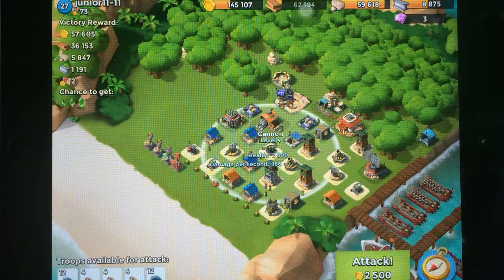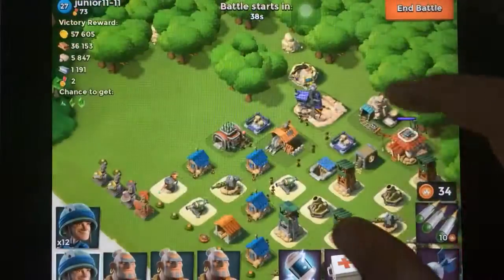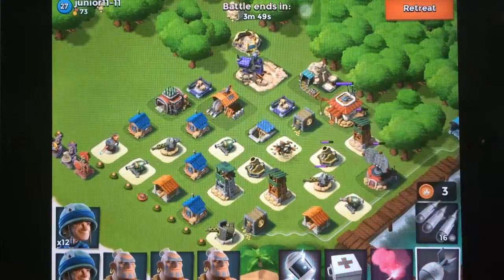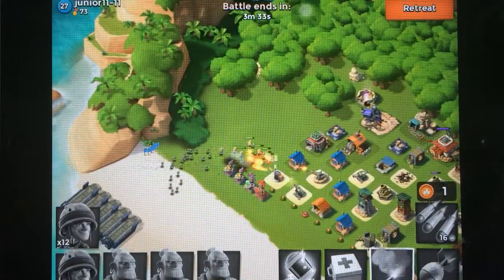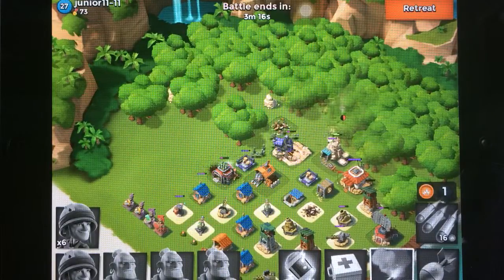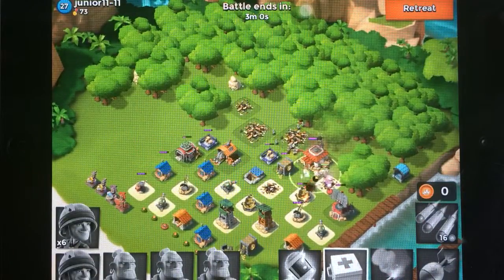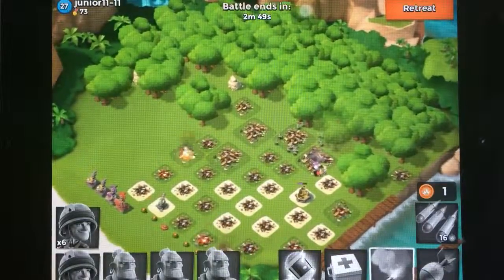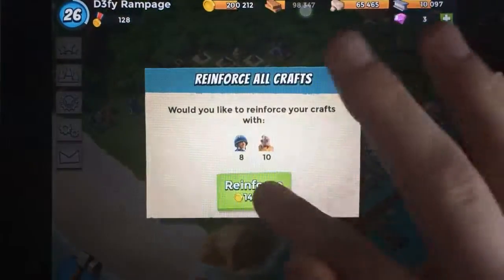Boom beach | quick raid